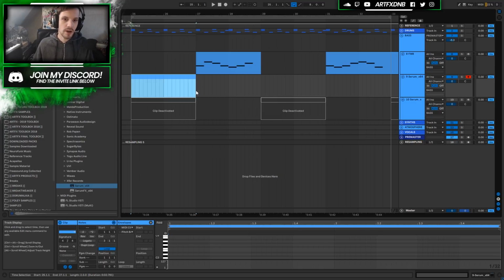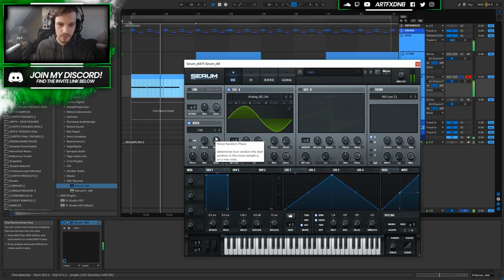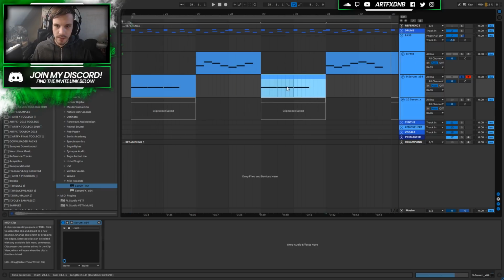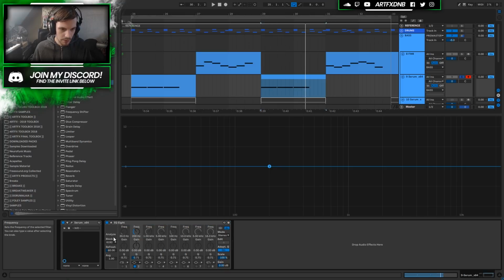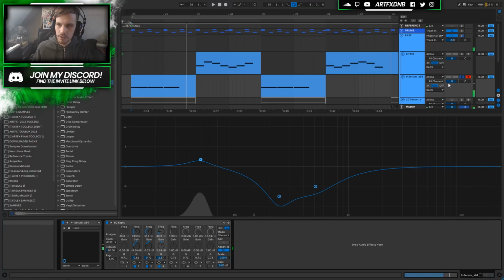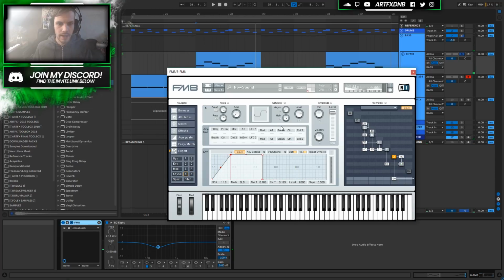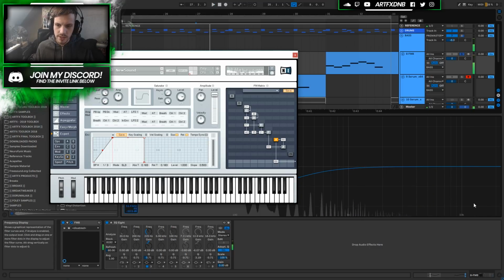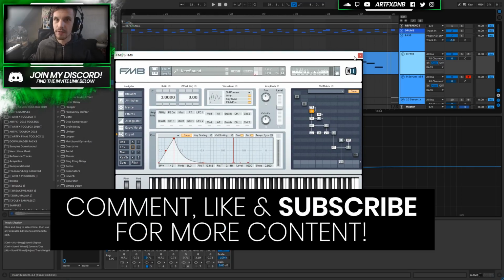Neuro Noise Bass Sound Design Tutorial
// For vocal samples check out my sample pack 'Dark Underground Vocals' on Loopmasters

I do regular music production videos about Ableton Live and third party plugins. This channel has slowly evolved into a more Drum & Bass orientated channel... So if you like to bop your head like me, please subscribe to this channel and don't forget to click the little 'Bell' button to get notified of all my uploads!